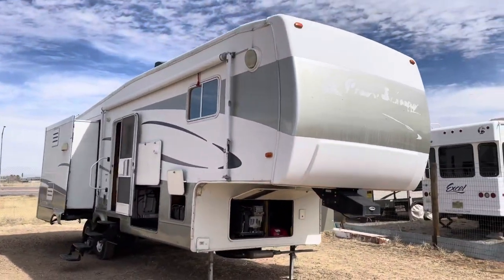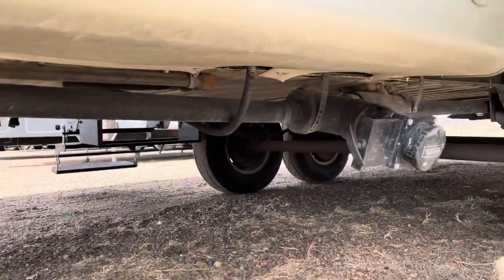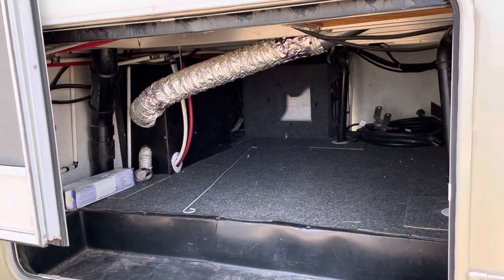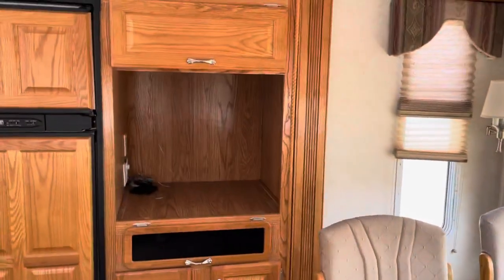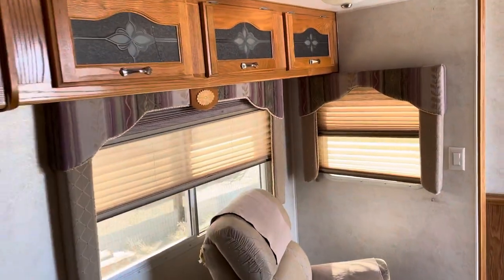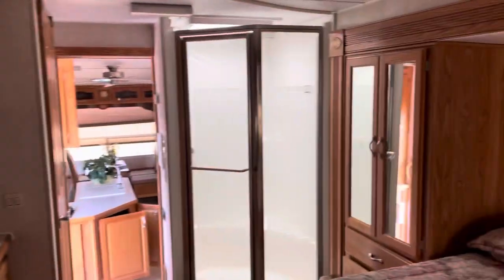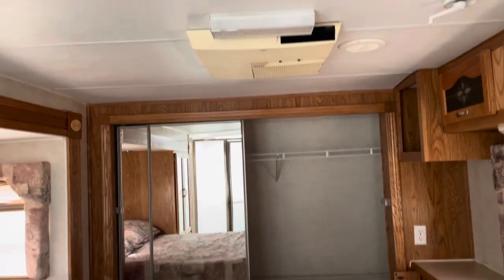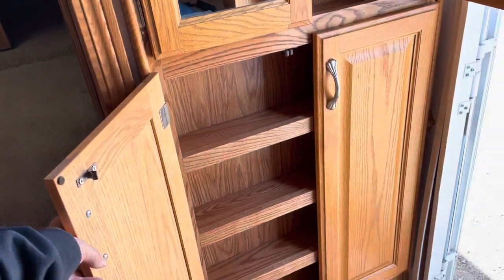2004 Prairie Schooner - Customer walkthrough.